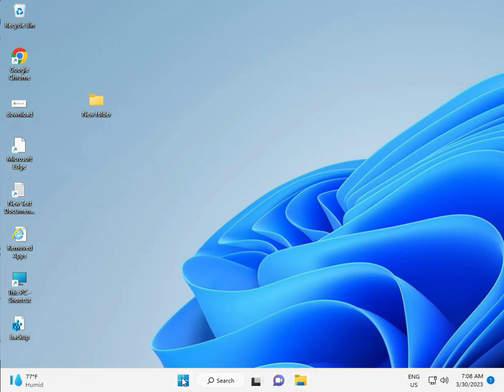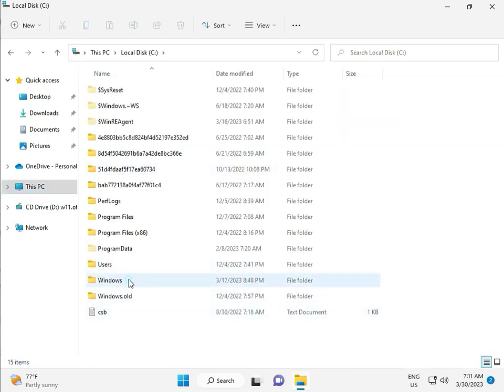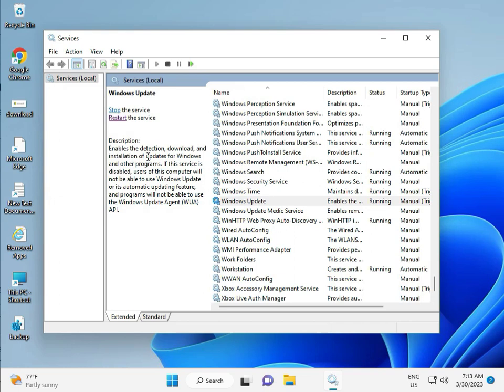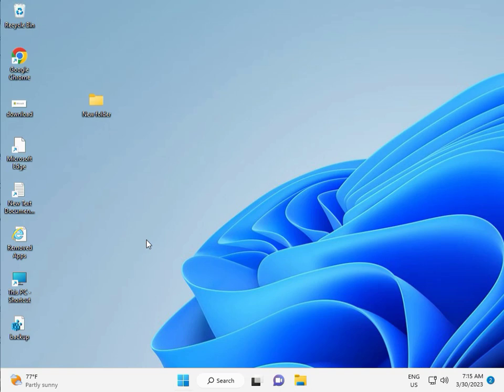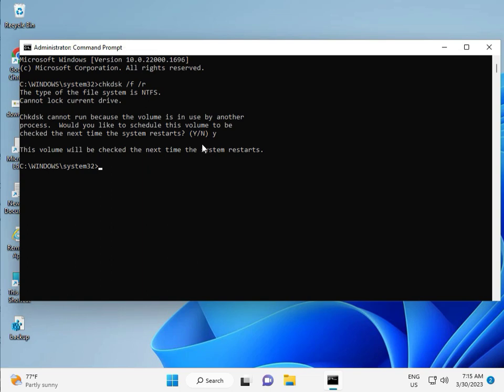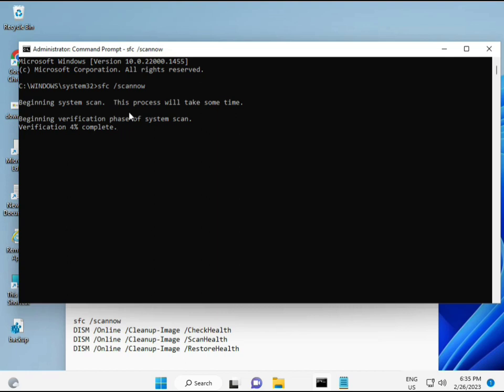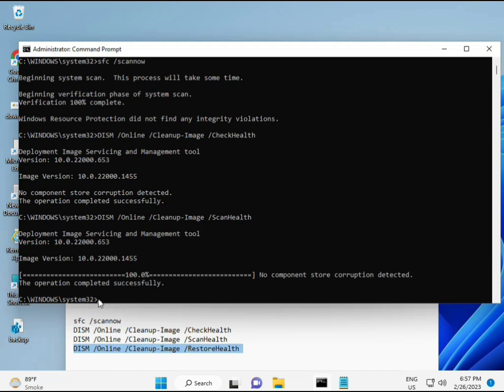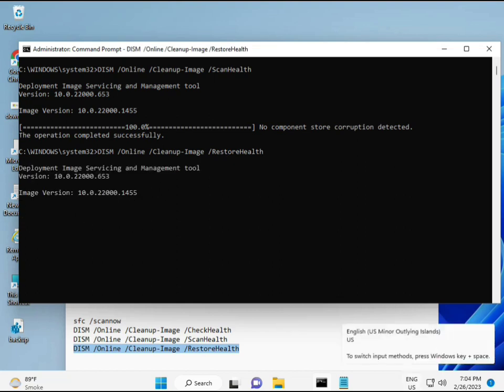How to fix Windows update error 0x800B0003 windows 11 or 10